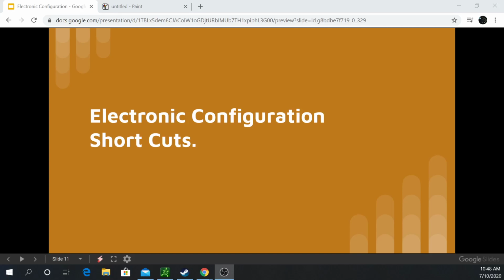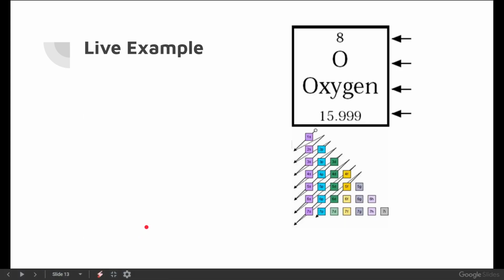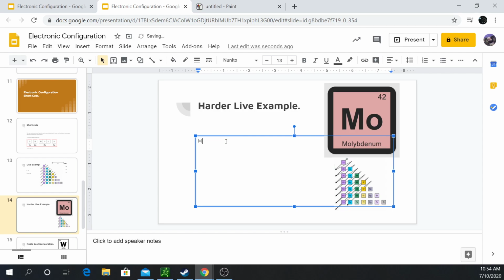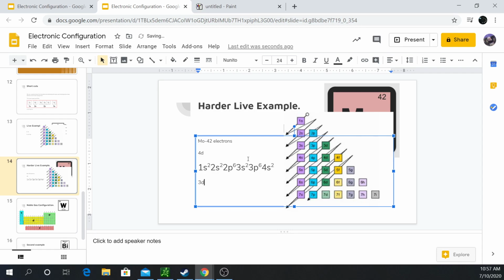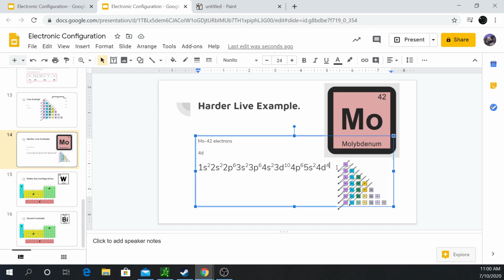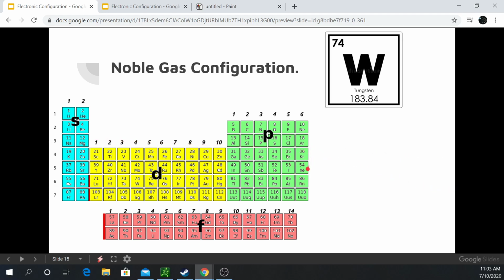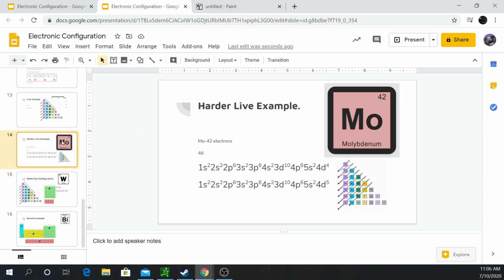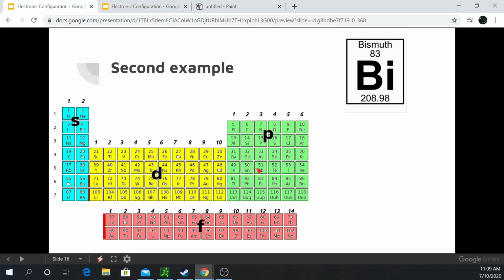Electronic Configuration shorthand notation.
Shorthand notation for Electronic Configuration.